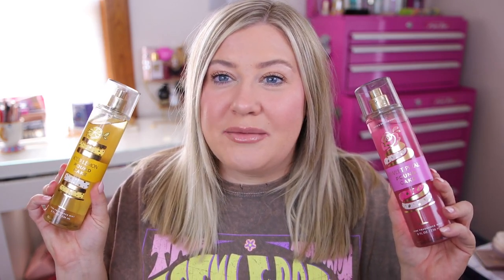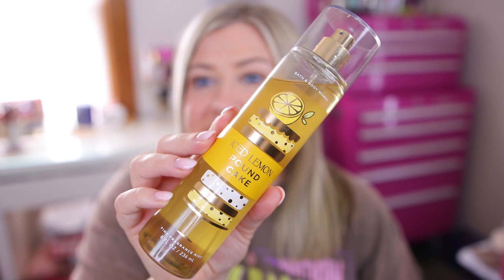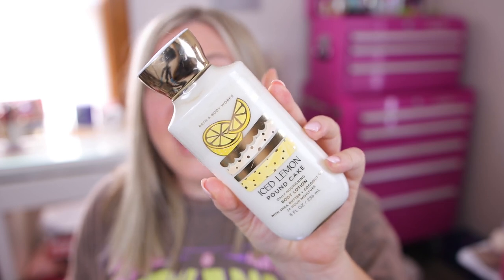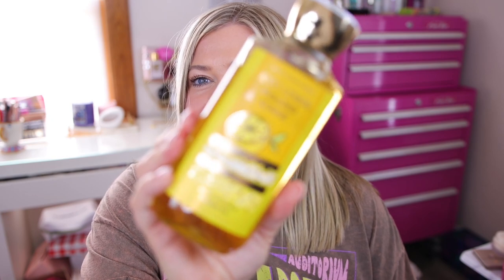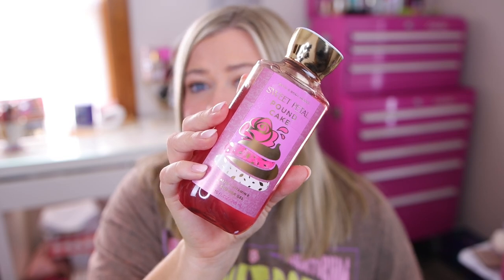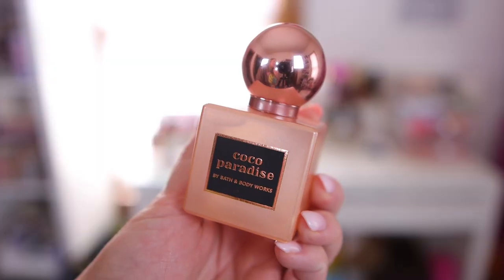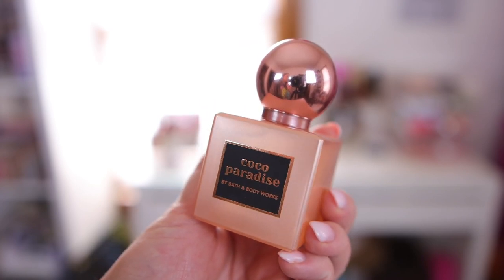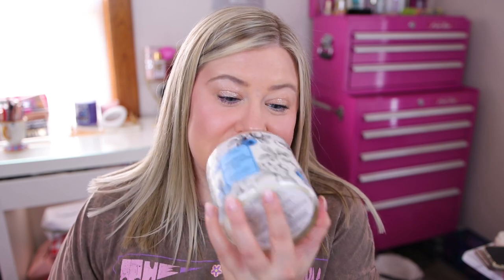BATH & BODY WORKS BRAND NEW SCENTS! ICED LEMON POUND CAKE, PB&J ICE CREAM, + THE GINGHAM COLLECTION!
BATH & BODY WORKS HAUL! NEW BODY CARE UCED LEMON POUND CAKE, GINGHAM VIBRANT, EXCLUSIVE CANDLES, & MORE!

iced lemon pound cake body care
sweet petal pound cake body care
gingham gorgeous body care
gingham vibrant body care
gingham fresh body care
coco paradise perfume
pb&j ice cream candle
lemoncello + unicorn sprinkles candle
champagne cupcake candle
blueberry marshmallow bar candle

lip liner in golden beach
lip balm in pink sugar